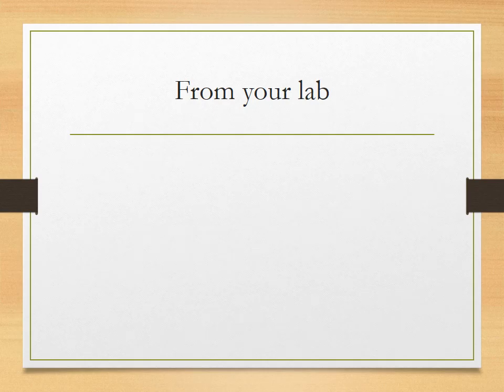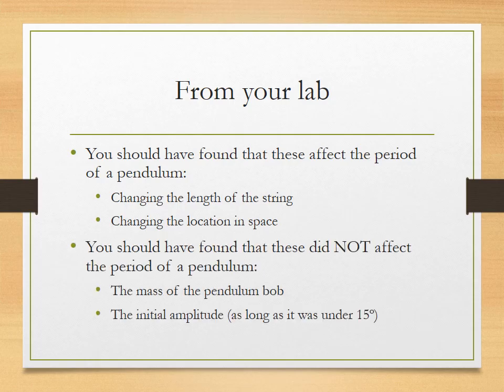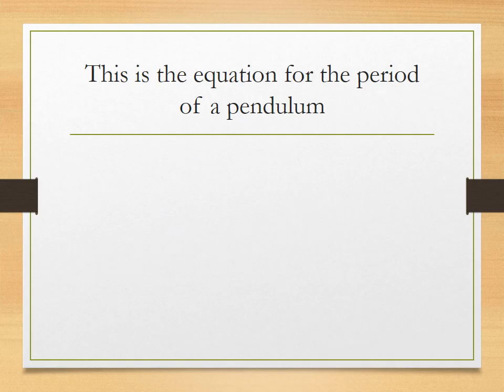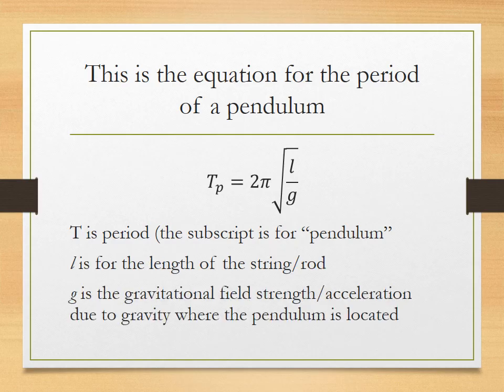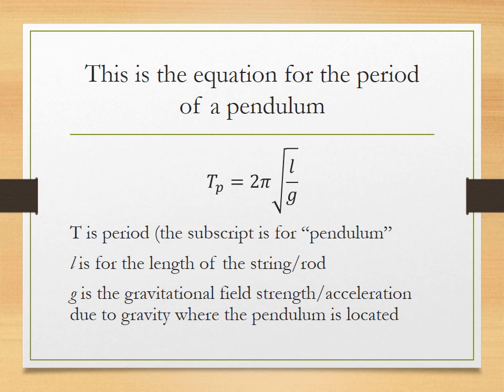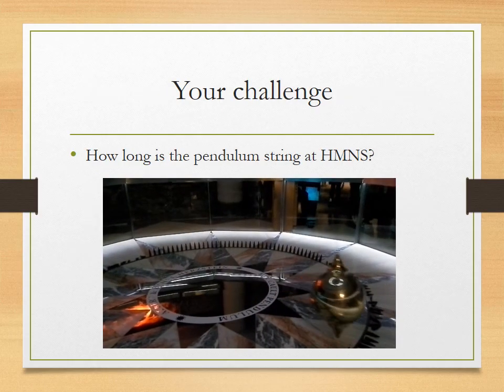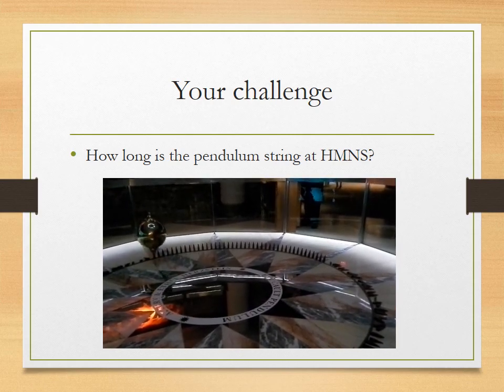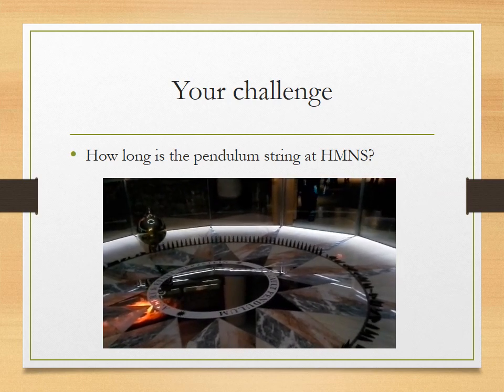Pendulum Post Lab